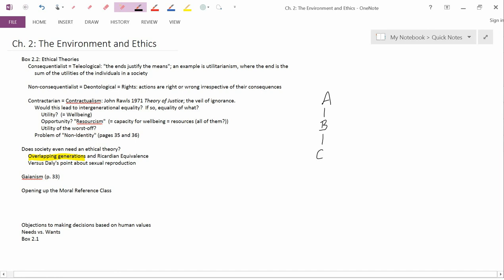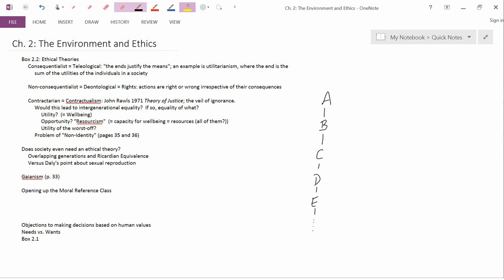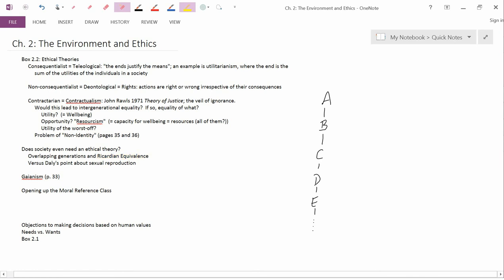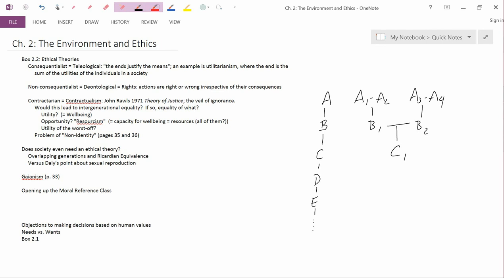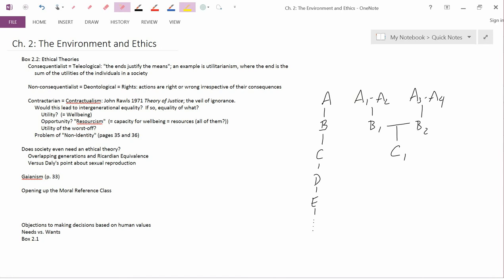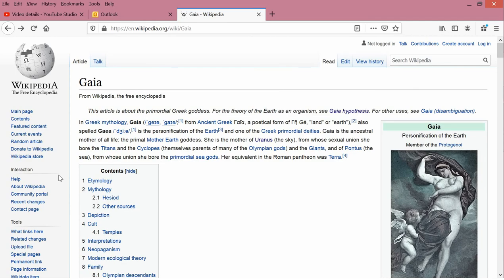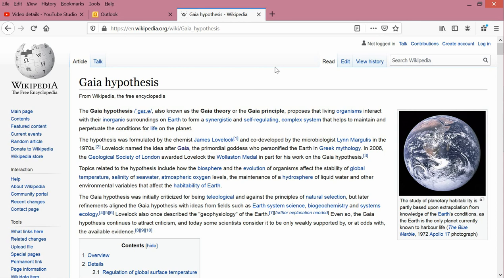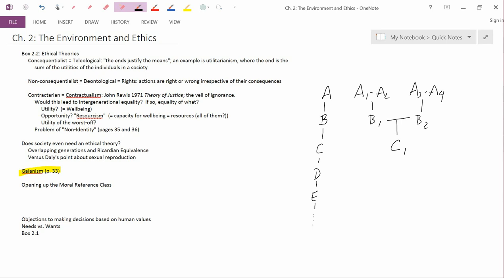Ch2 EnvironmentEthics OverlappingGenerations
Ch.2: Environment and Ethics: Overlapping Generations